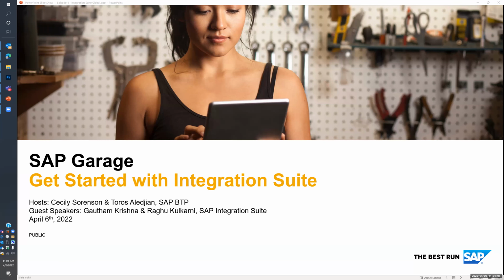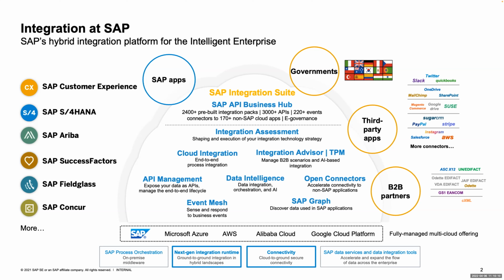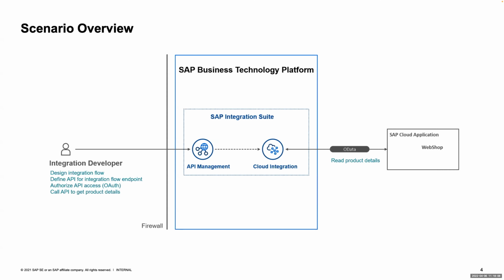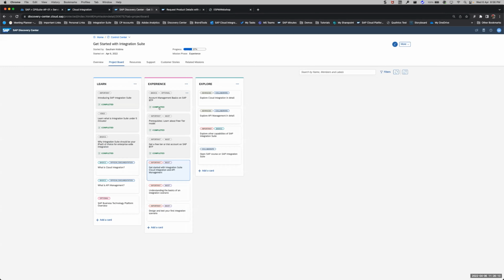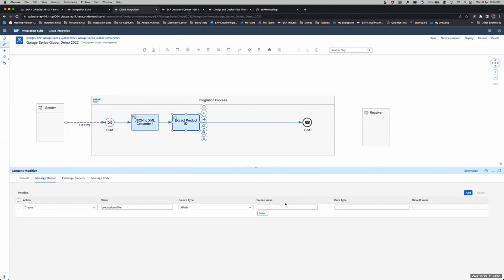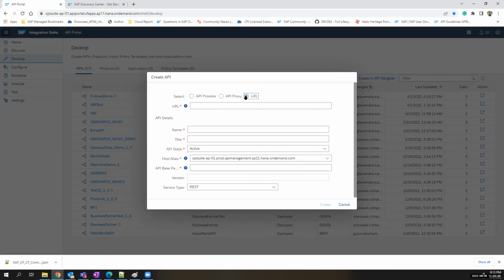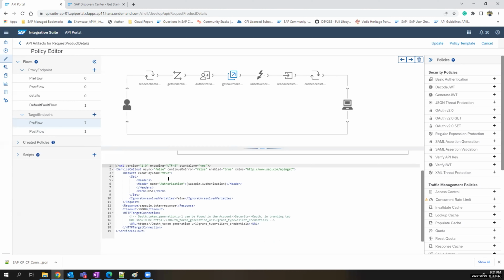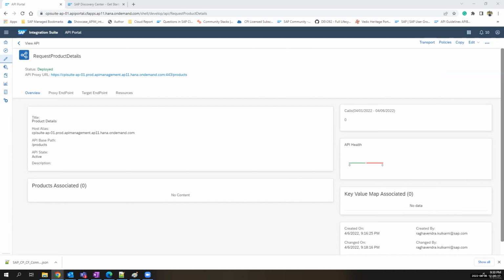SAP Garage 2022 Episode 4: Get Started with Integration Suite GLOBAL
Accelerate connectivity with third-party cloud applications using the Open Connectors capability of SAP Integration Suite. It provides prebuilt and feature-rich connectors to simplify the connectivity and seamless integration with over 160 non-SAP cloud applications. Customers benefit from connectivity to third-party APIs via harmonized RESTful APIs and can develop and map canonical data models to extend prebuilt connectors.